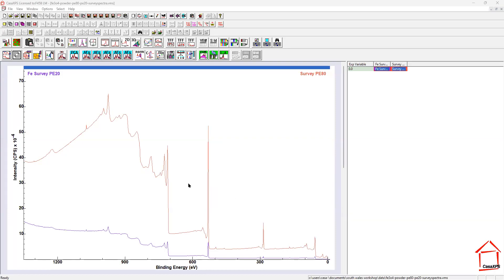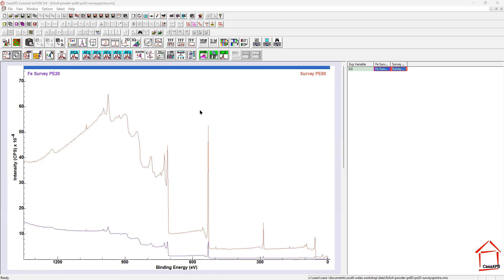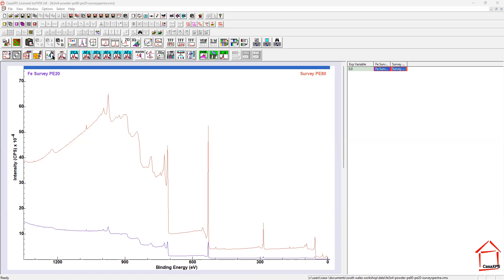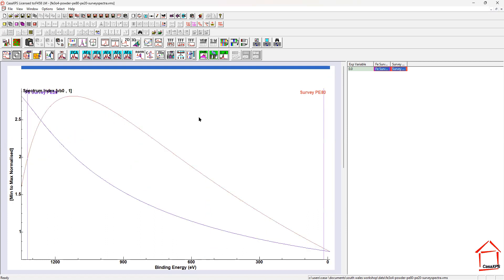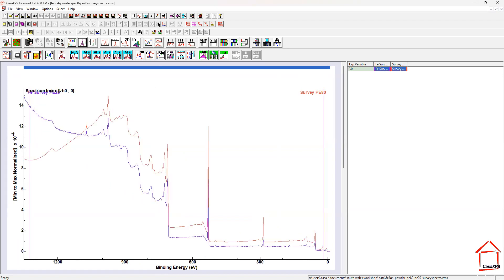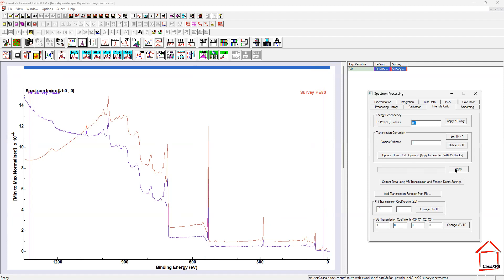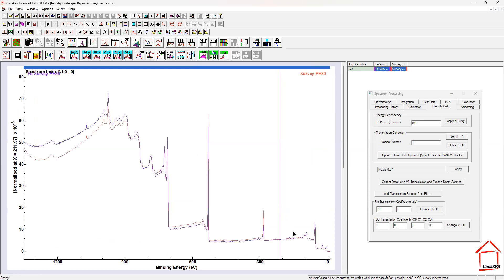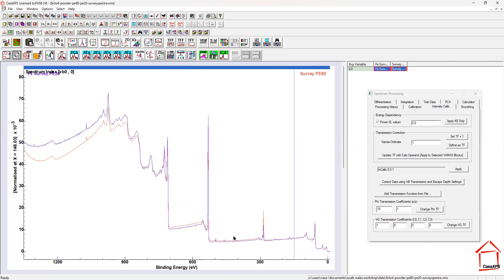Intensity Calibration Applied to Spectra in CasaXPS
The option on the Spectrum Processing dialog window used to create spectra corrected for transmission for an instrumental operating mode is illustrated for two survey spectra (acquired using pass energy 20 eV and pass energy 80 eV).